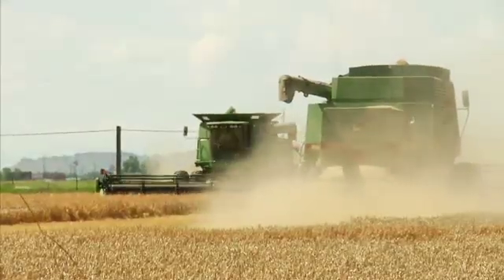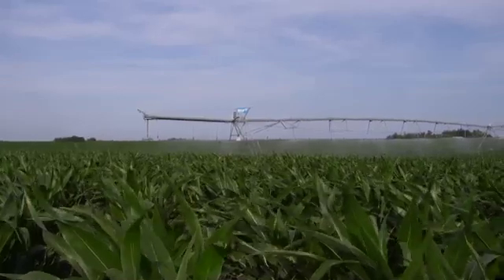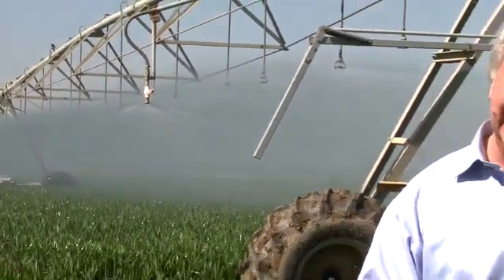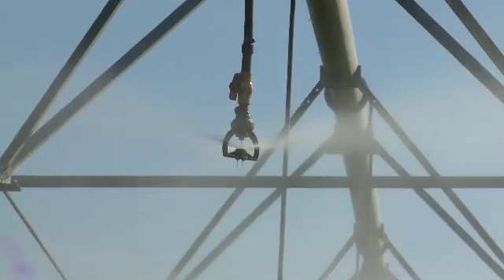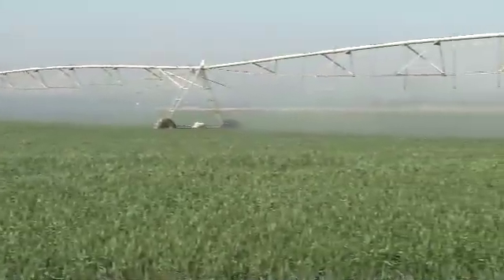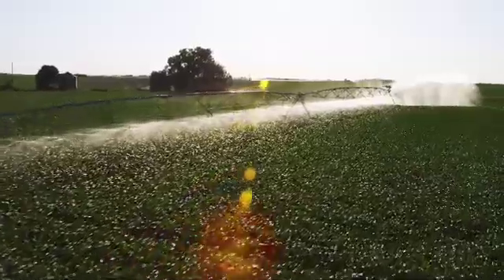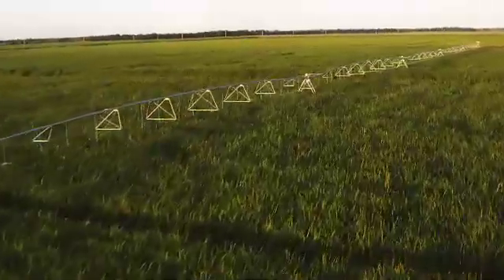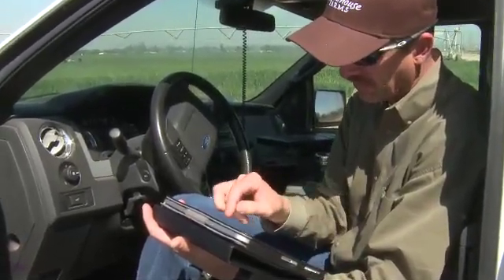"The Green Room" with John Holden - Valley Irrigation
Copyright Valmont Industries, Inc.